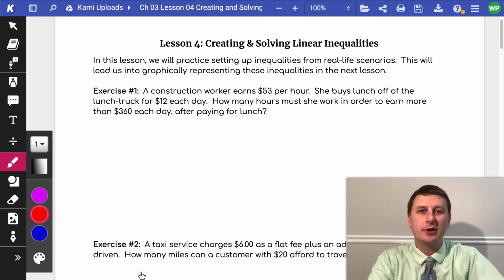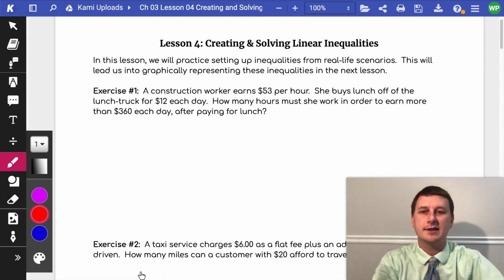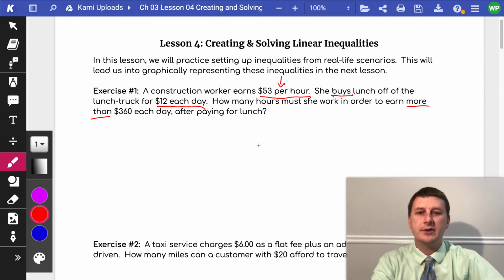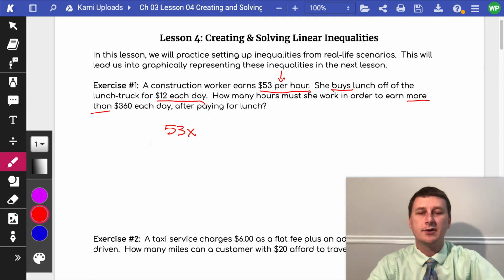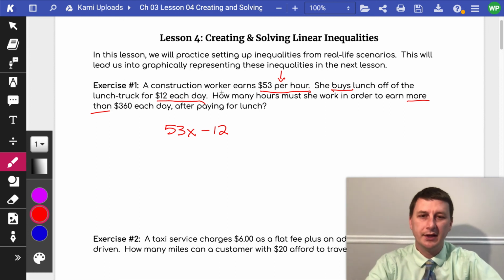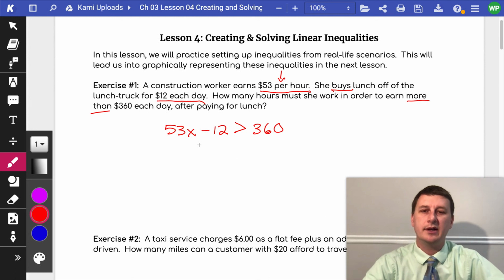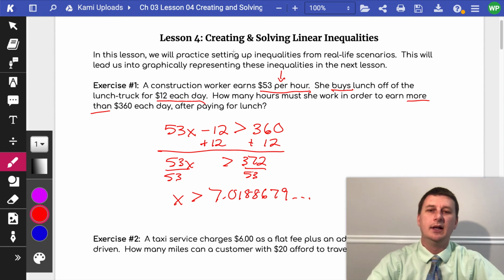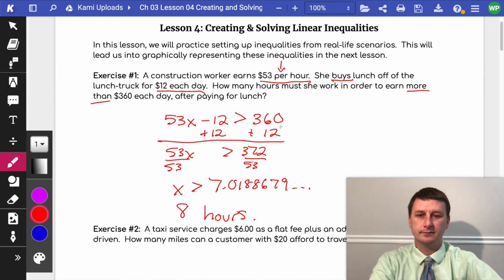Chapter 3 Lesson 4: Creating and Solving Linear Inequalities Exercise 1